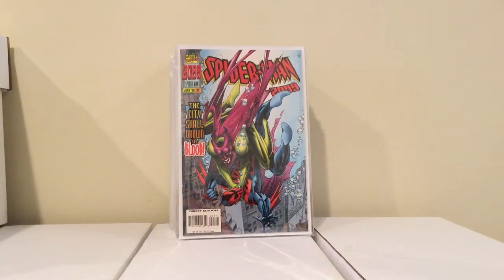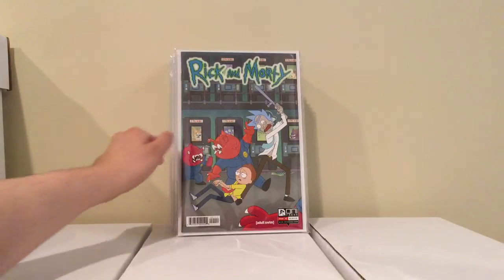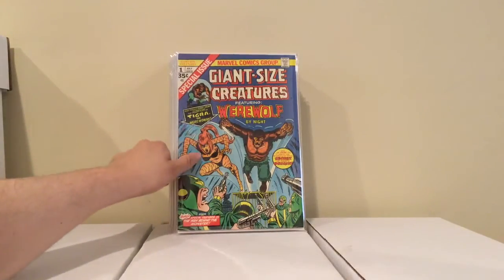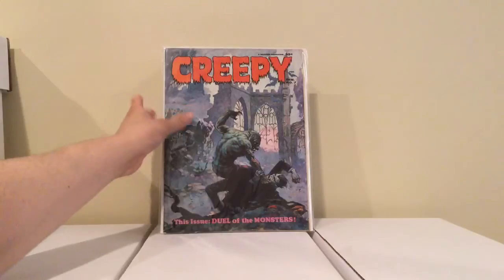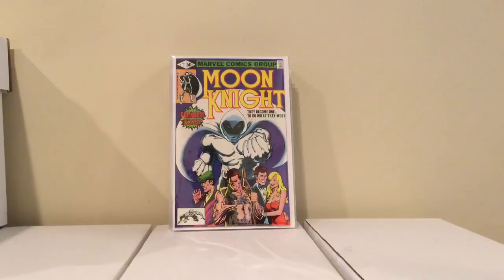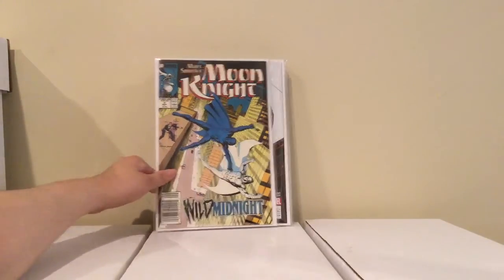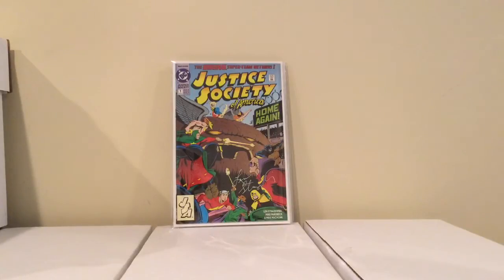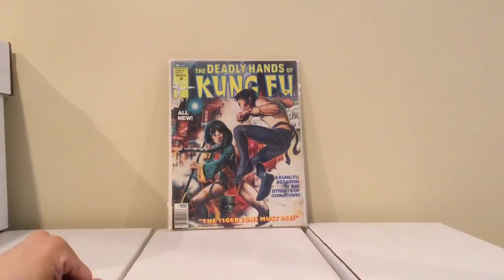Comic Haul #7 I'M BACK BABY!